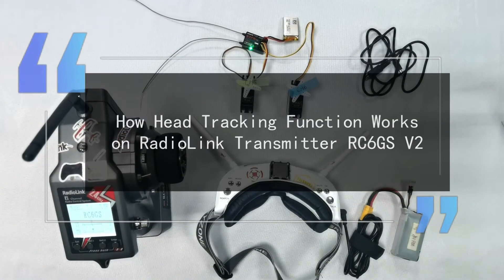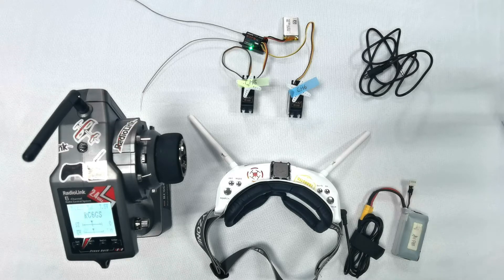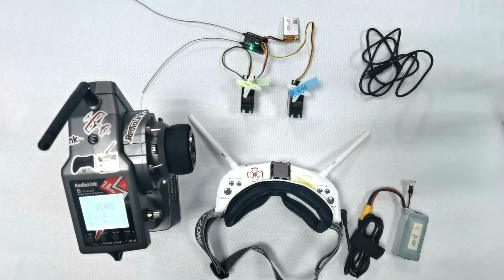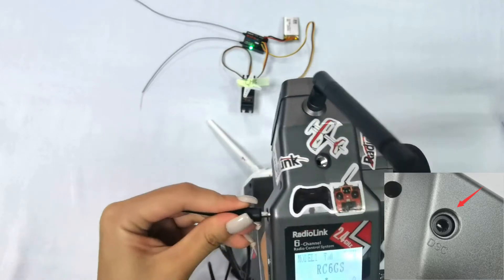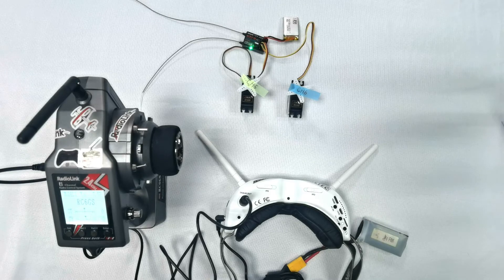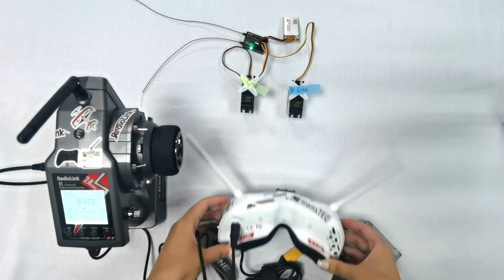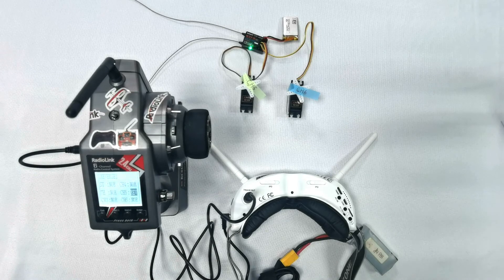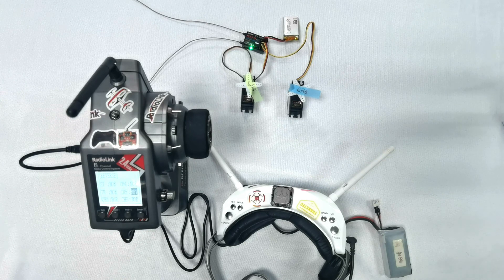FPV Head Tracking setup on RadioLink RC6GS V3/RC6GS V2/RC6GS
The video applies to RC6GS V3/RC6GS V2/RC6GS. The using method is similar.

Pls note: make sure to upgrade the firmware to  Version 6.3.2 before using the function.
How Head Tracking Function Works on RadioLink Transmitter RC6GS V2
1)Power up RadioLink transmitter RC6GS V2 and FPV goggles.
2) Plug pan servo into channel 5 of the receiver R7FG and Plug tilt servo into channel 6.
3）Connect RadioLink transmitter RC6GS V2 and FPV goggles with the connecting cable.
4）move the FPV goggles left and right, the pan servo moves left and right.
move the FPV goggles up and down, the tilt servo moves the same way.